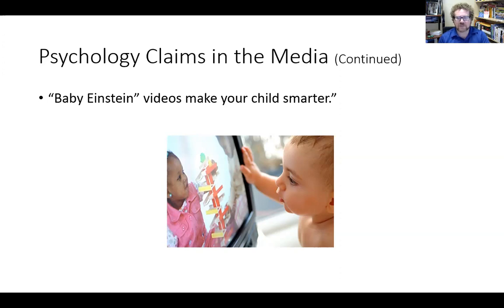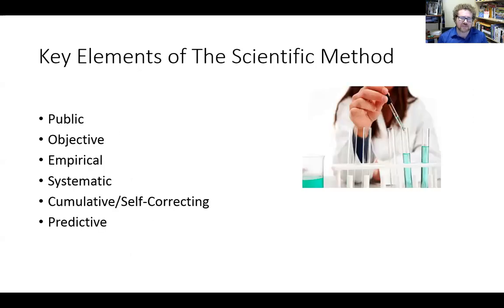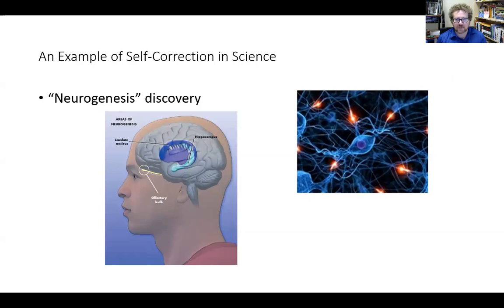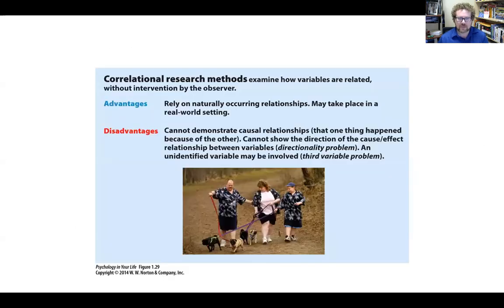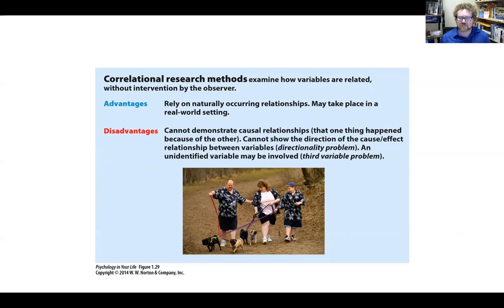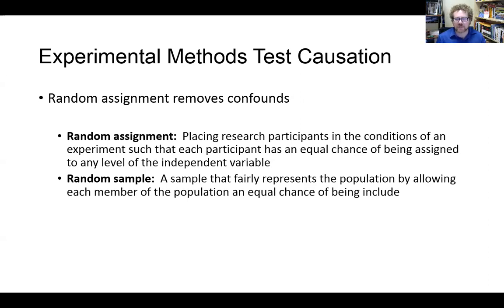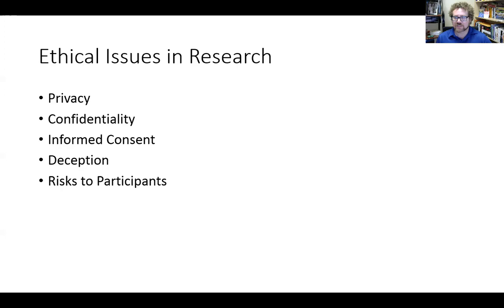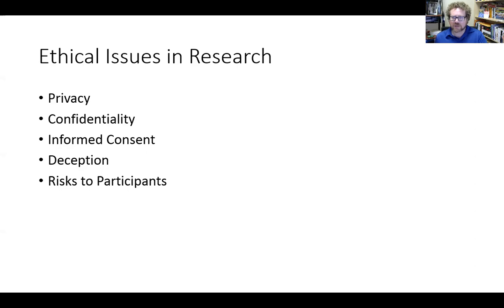Research Methods in the Social Sciences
A broad overview of research methods within the social sciences.